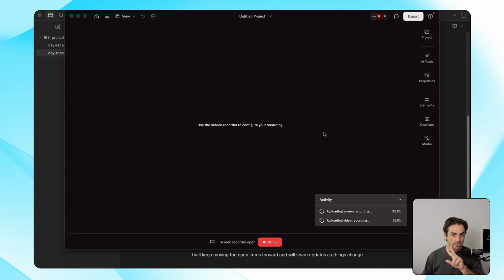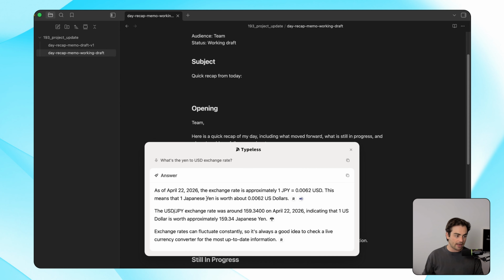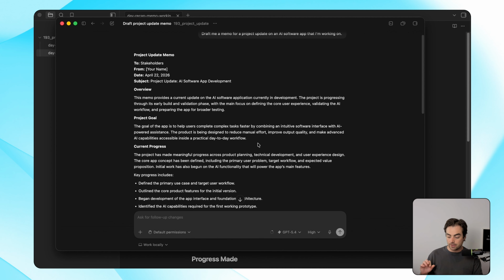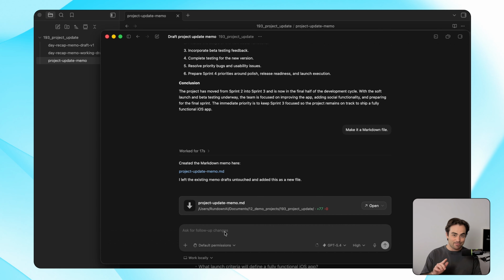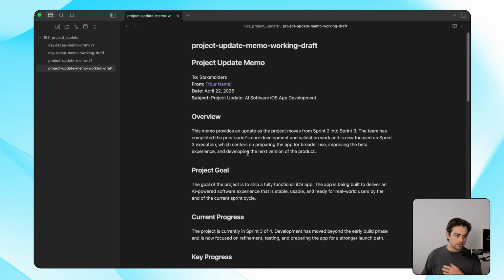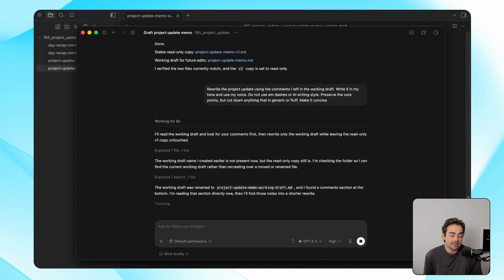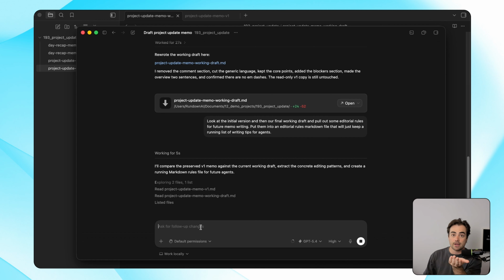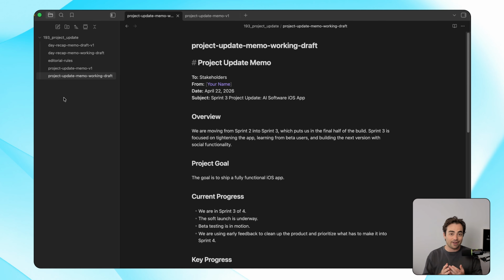Use This Two Step Dictation Strategy To Write Better Docs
This guide teaches a two-step voice dictation system for writing better docs with AI. You will create a repeatable workflow where AI drafts the first structure, Typeless captures your spoken edits, and an agent rewrites the working draft in your voice. The system also improves over time by saving a before-and-after trail of your drafts.

00:00 - Intro
00:28 - Why Dictation + AI Is the Best Writing System
01:05 - Getting Typeless Set Up
01:45 - The Hotkey That Makes Typeless Different
02:20 - Step 1: Use an AI Agent To Draft the Structure
03:10 - Step 2: Brain Dump With Typeless To Fill It In
04:00 - How To Leave Comments and Refine With Voice
04:45 - The Loop: Edit Every Minute and a Half
05:20 - Before vs. After: What the Document Looks Like
05:55 - Building an Editorial Rules File That Improves Over Time
06:30 - Automating the Improvement Loop
07:00 - Outro